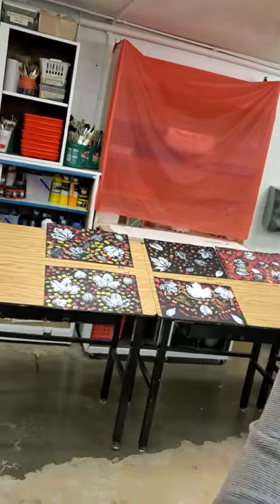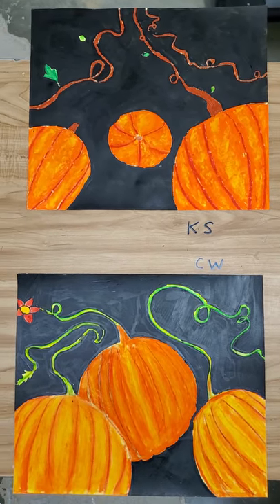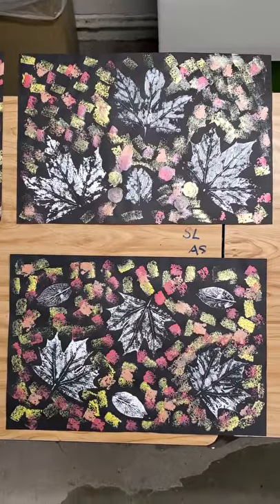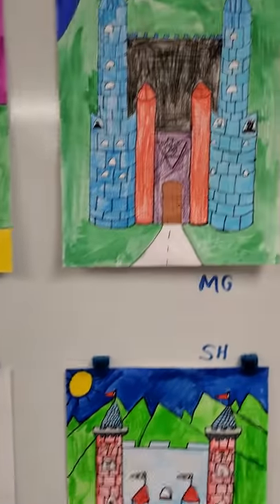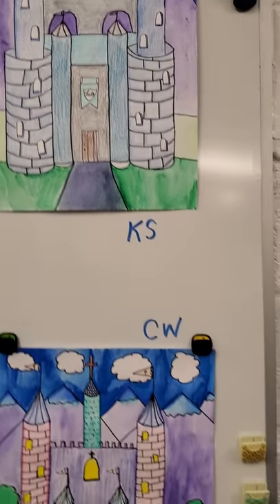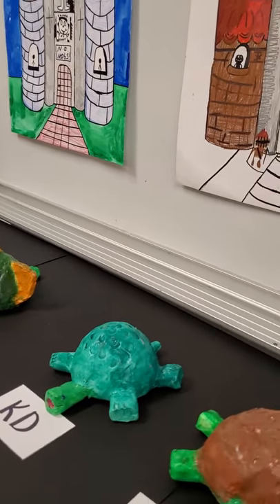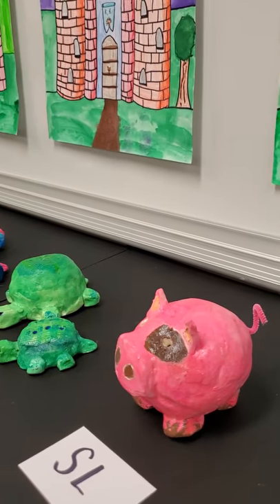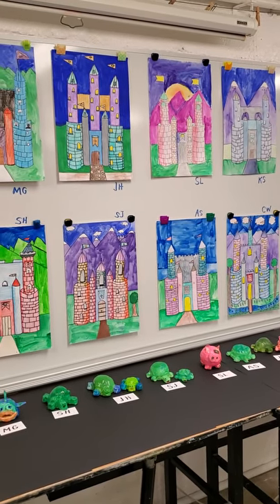RVCS Mrs. Abbott's 5th grade art show